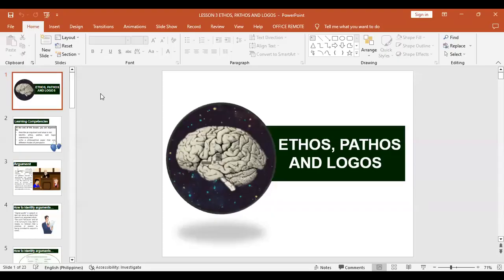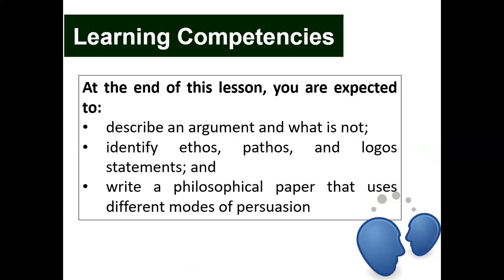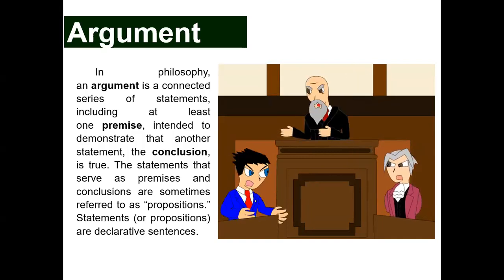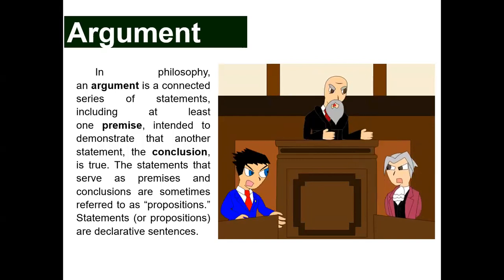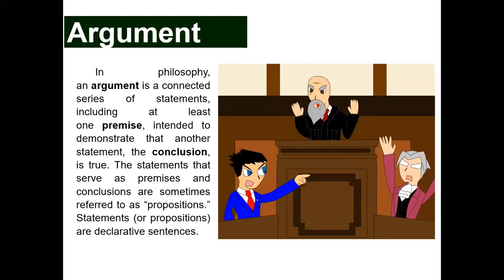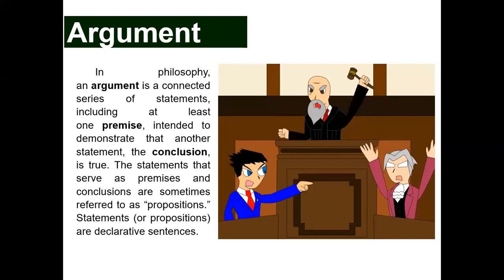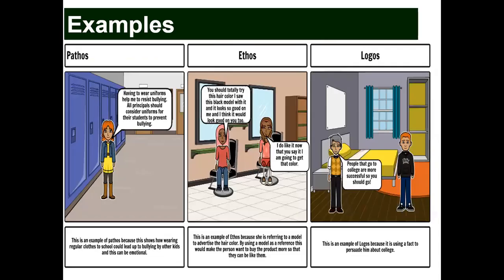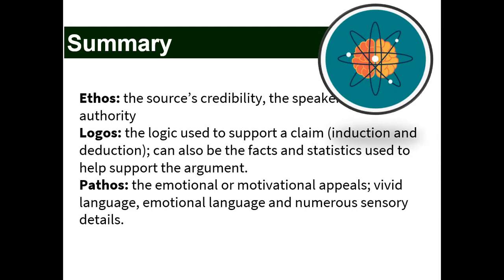Ethos Pathos and Logos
This is just a brief highlights of what are the three types of arguments and mode of persuasion if we are to create a philosophical paper.